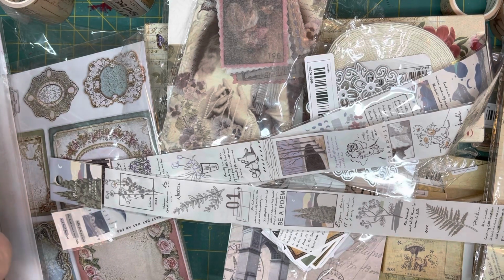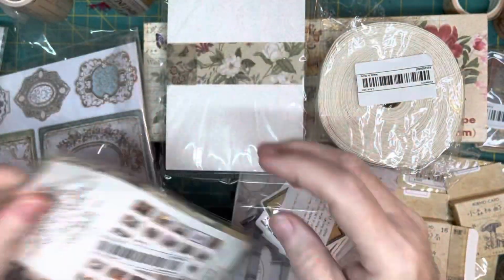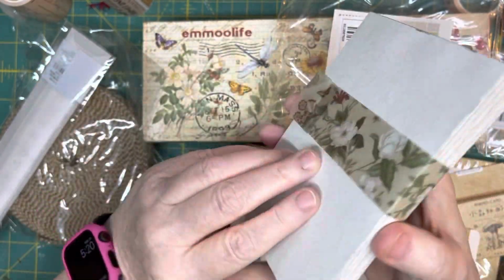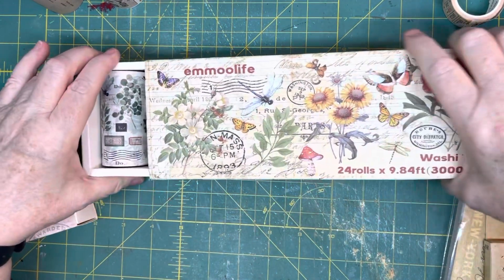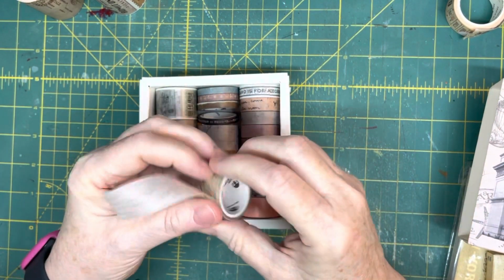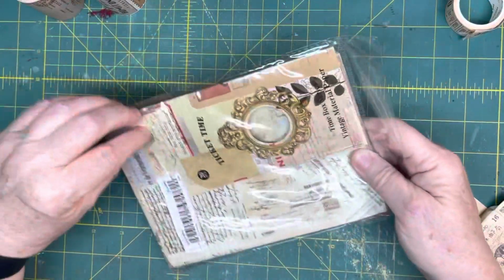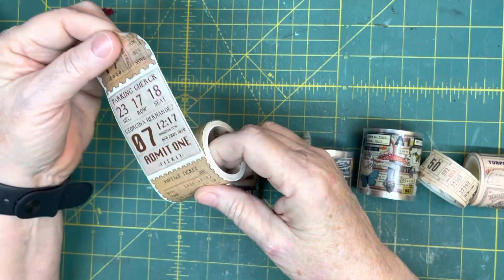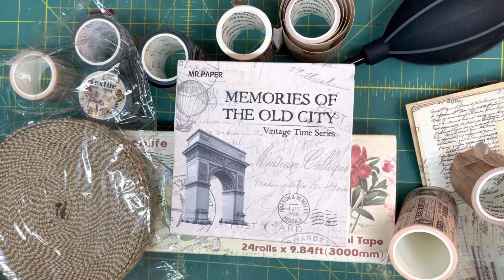First Temu Haul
My first Temu haul arrived and I wanted to share it with you. My experience with Temu has been great so far. I will be ordering again.